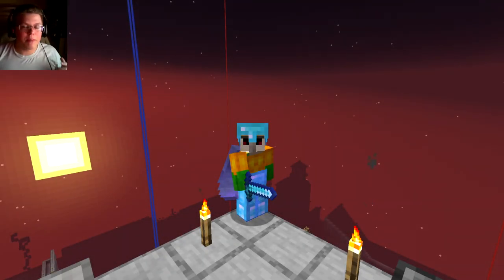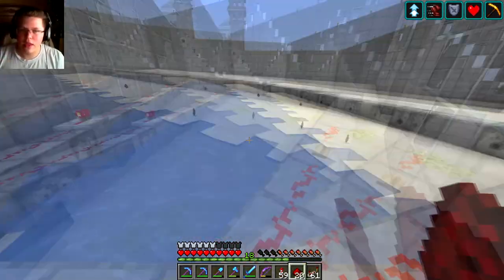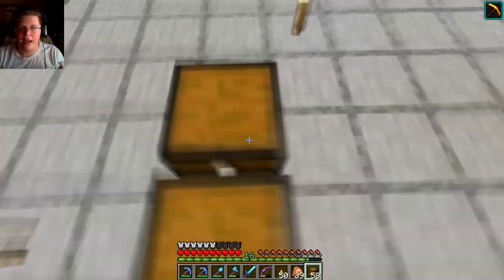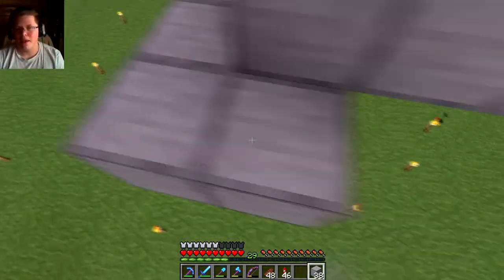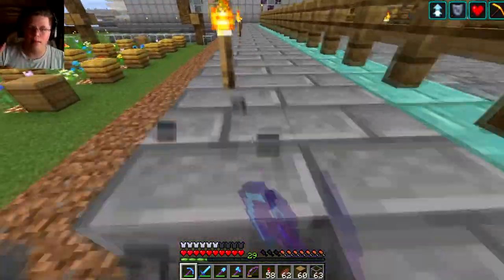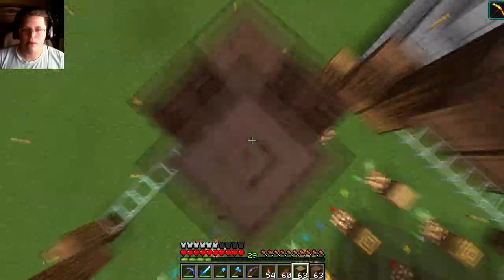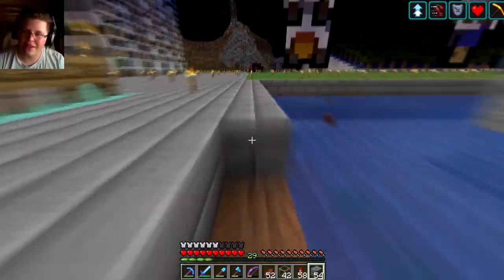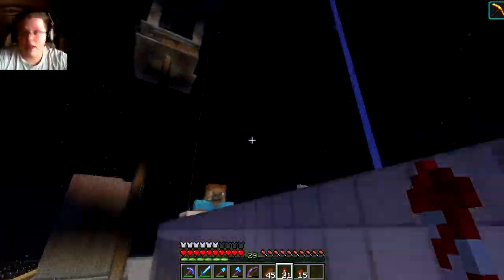Bee/Honey Farm : Frohzen's Adventure (MINECRAFT EPISODE: 101)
Hello everybody, AquaGear here! In today's video we build our first Bee and honey area!

Links!

Q&A!

-Nah

- Chrono Cross